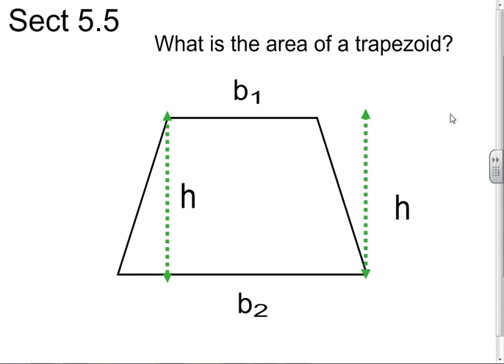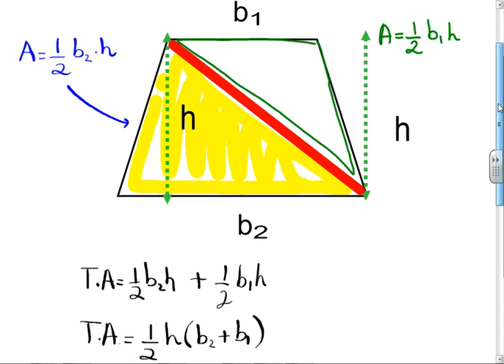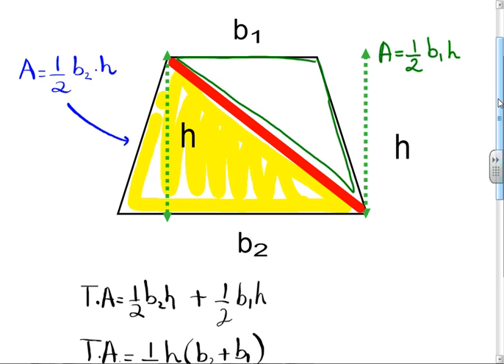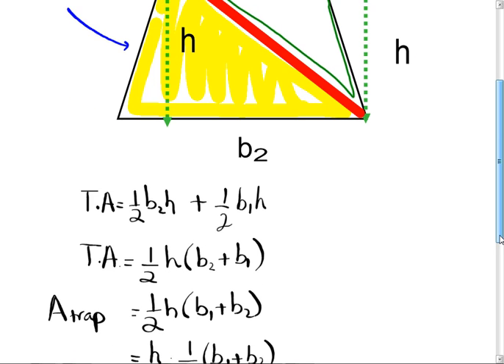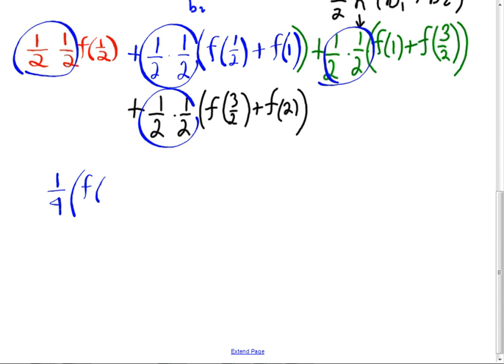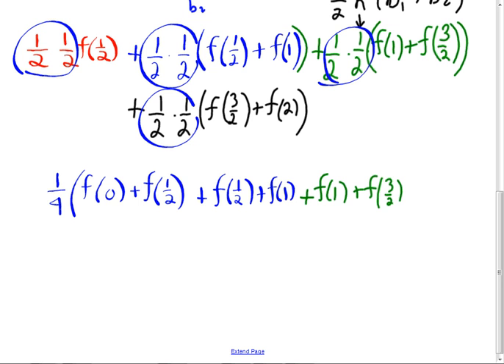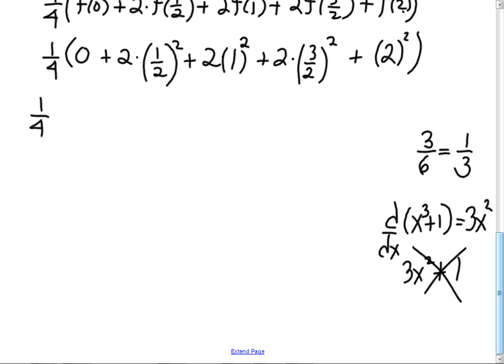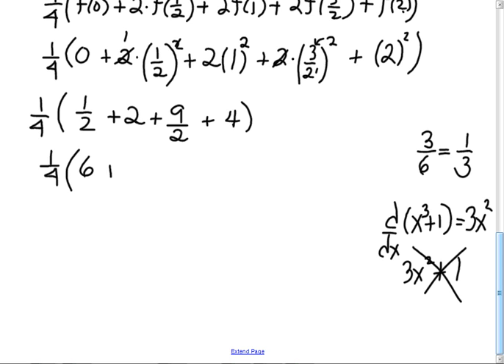Sect 5 5